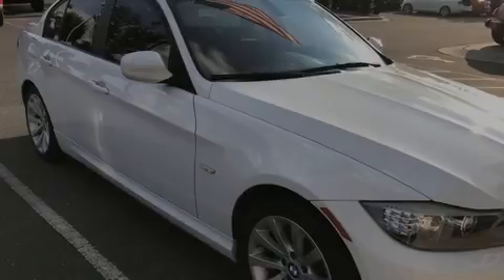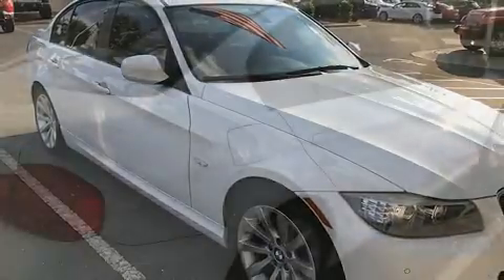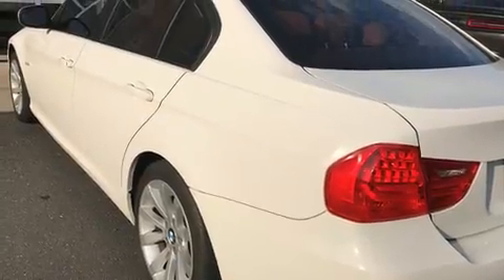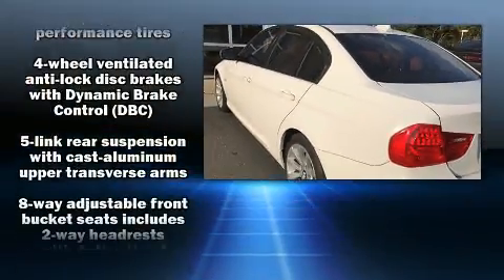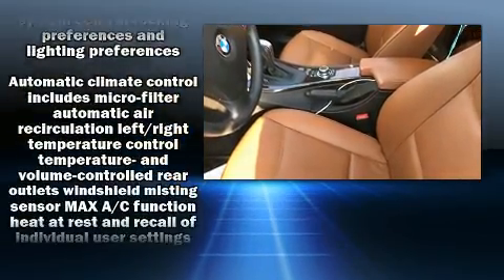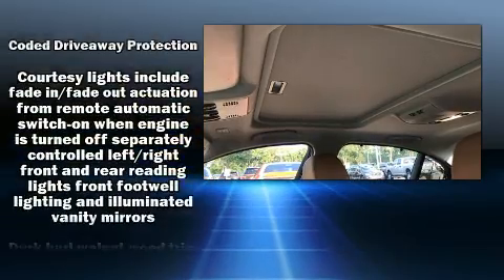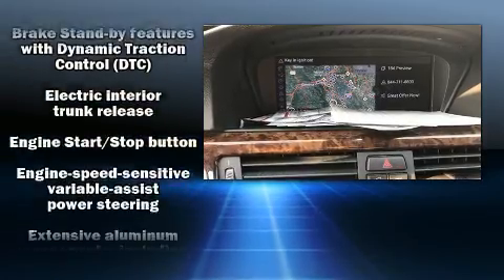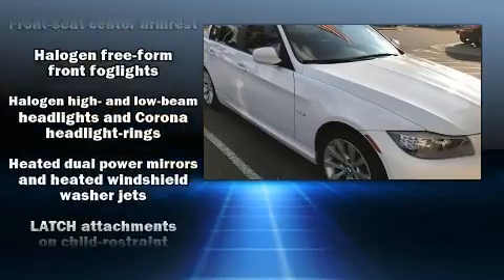2011 BMW 3 Series 328i in Fort Mill, SC 29708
Stateline Chrysler Jeep Dodge Ram
800 Gold Hill Road
in Fort Mill, SC 29708

Familiarize yourself with the 2011 BMW 328i. This 4 door, 5 passenger sedan still has fewer than 60,000 miles! Smooth gearshifts are achieved thanks to the 3 liter 6 cylinder engine, and for added security, dynamic Stability Control supplements the drivetrain. BMW prioritized handling and performance with features such as: front and rear reading lights, a trip computer, fully automatic headlights, telescoping steering wheel, rain sensing wipers, power windows, and remote keyless entry. In the event of a rollover collision, side curtain airbags provide additional protection for outboard seated passengers. Our aim is to provide our customers with the best prices and service at all times. Stop by our dealership or give us a call for more information.